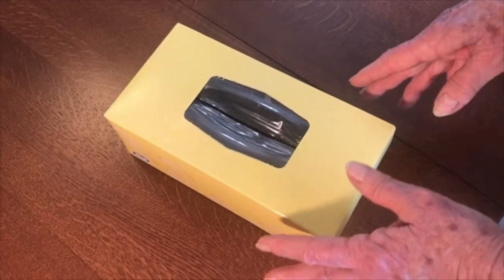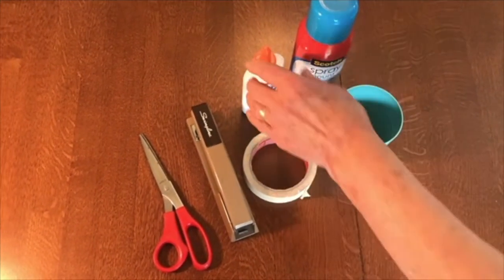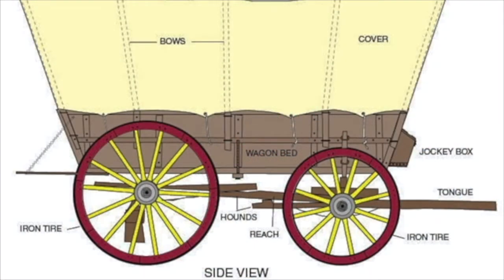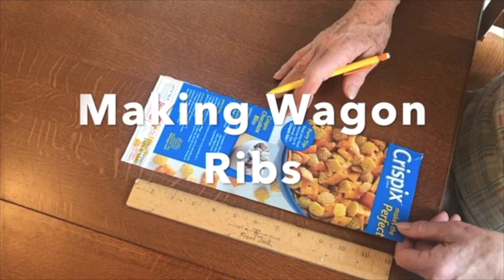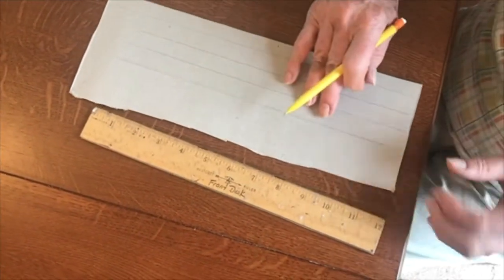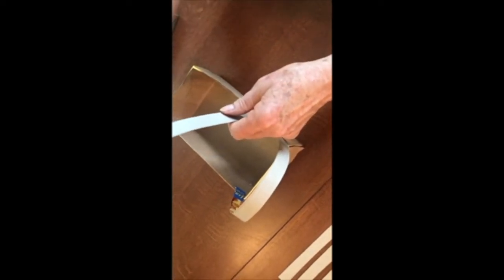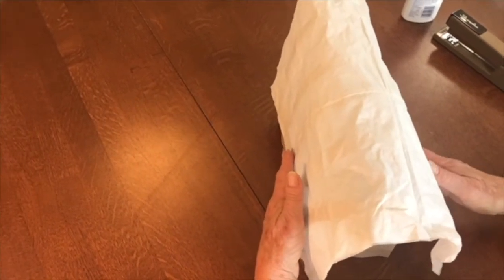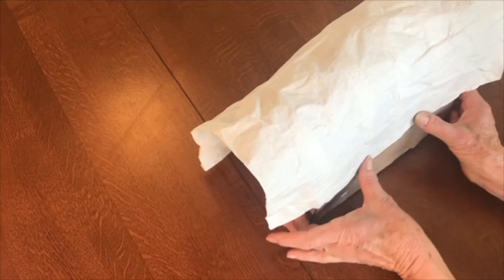History Hoopla: Making a Covered Wagon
Use these instructions to make your own (mini) covered wagon! Wagons will be on display at the History Hoopla at Hanley event July 30 and 31, 2022!